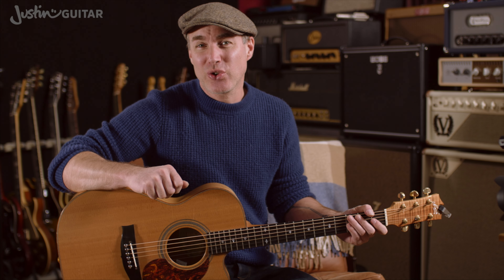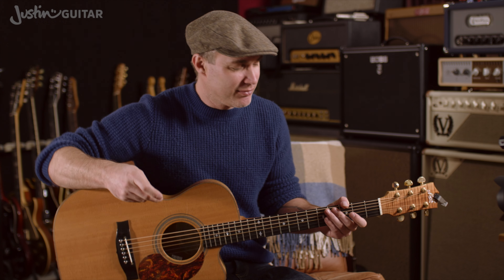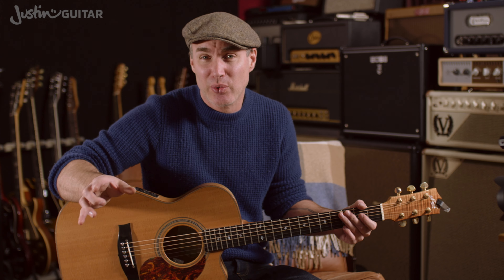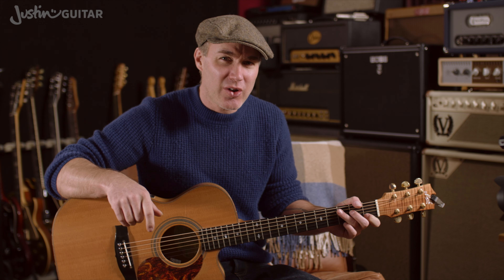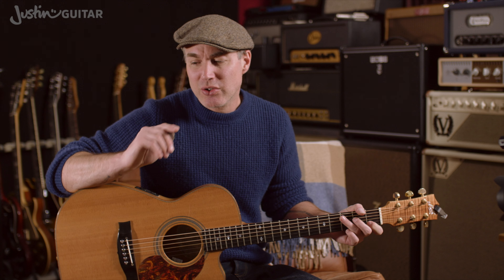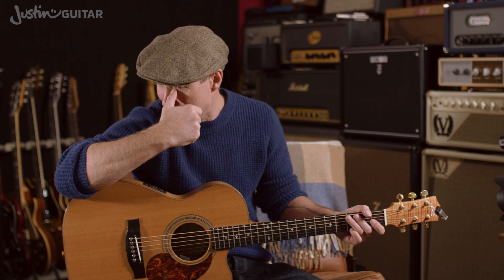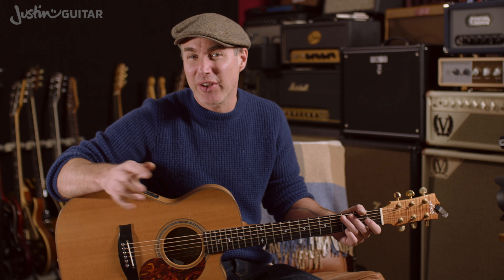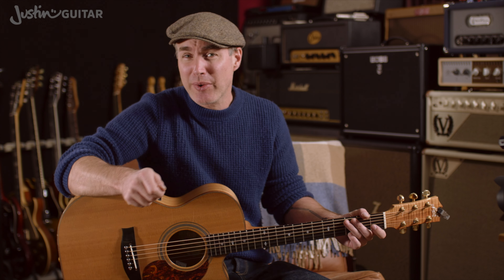Guitar Practice Routines for Lesson 5 | JustinGuitar Beginner Course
👉Use the FREE Practice Assistant! Make the most out of your practice time with an effective routine!

Video Chapters - All Exercises Available for Free at JustinGuitar.com!
00:00 Guitar Practice Schedule: The Note Circle
00:25 Guitar Practice Schedule: Finger Stretching Exercise
00:50 Guitar Practice Schedule: Perfect C Chord
01:07 Guitar Practice Schedule: Perfect D Chord
01:43 Guitar Practice Schedule: One Minute Changes
02:27 Guitar Practice Schedule: Strumming
02:54 Guitar Practice Schedule: Riff + Songs
04:06 Guitar Practice Schedule: When to Move On + Extra Tips